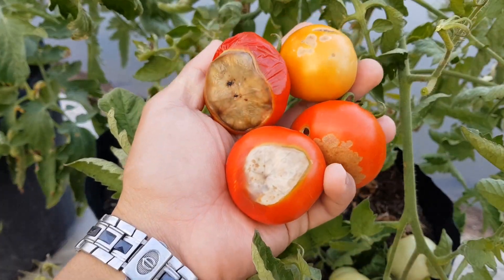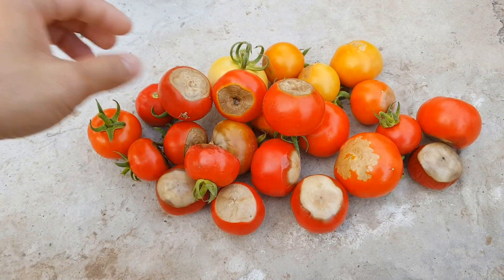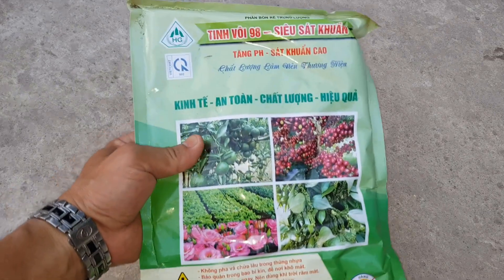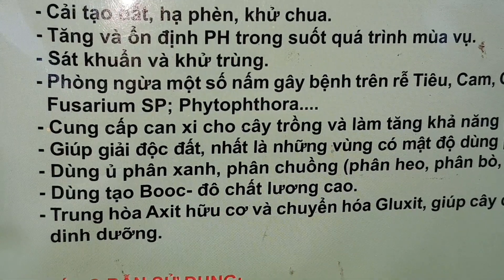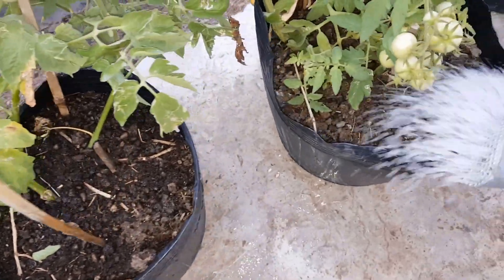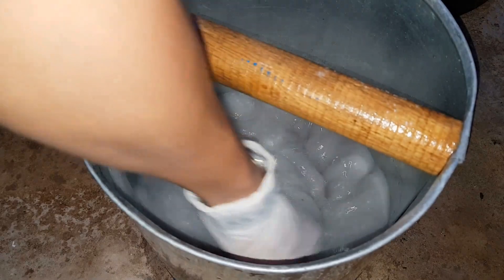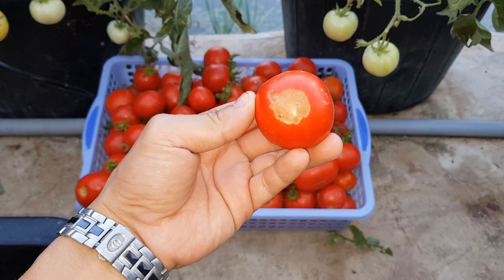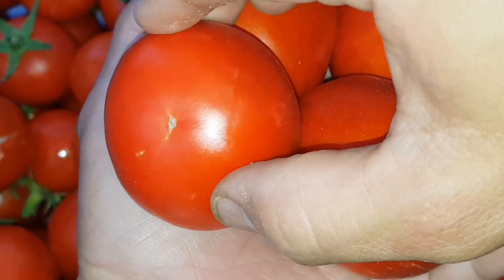Cách phòng trị bệnh nám trái cà chua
Chi tiết cách phòng trị bệnh nám trái cà chua hay còn gọi là đen đít trái cà chua, bệnh này hay gặp và gây thiệt hại rất nặng làm giảm năng suất cà chua rất nhiều. Cả trái chín lẫn còn xanh đều có nguy cơ bị đen nám bên dưới trái. Nguyên nhân thường gặp nhất là bị thiếu canxi hoặc rối loạn sinh trưởng.
Chữa trị bệnh nám trái cà chua hay đen đít cà chua khi trồng cà chua trong chậu cũng khá đơn giản, sau khi trị xong thì trái đẹp bình thường, năng suất được cải thiện.